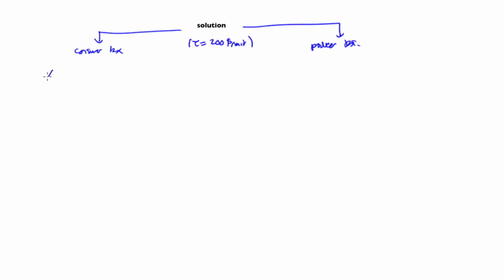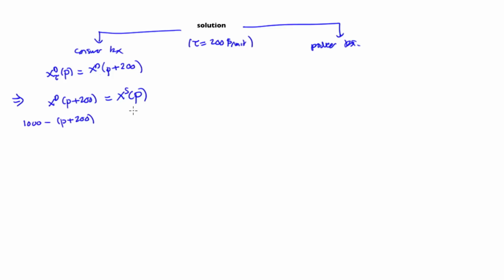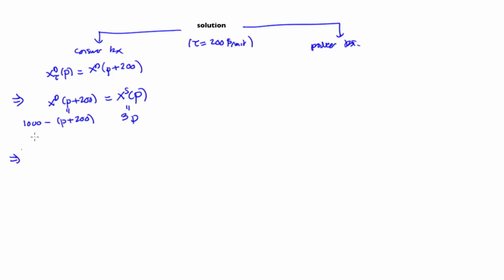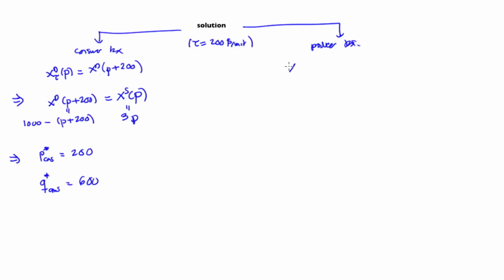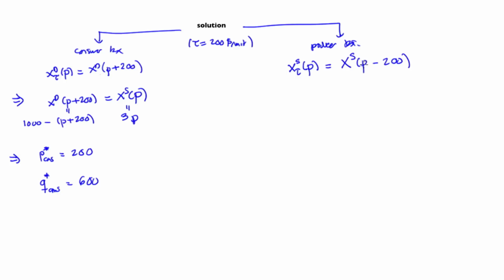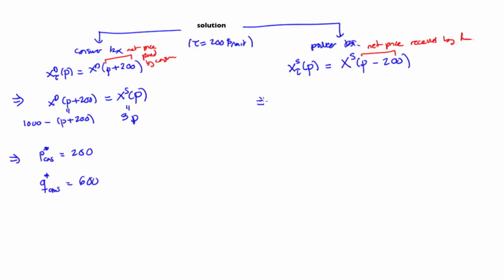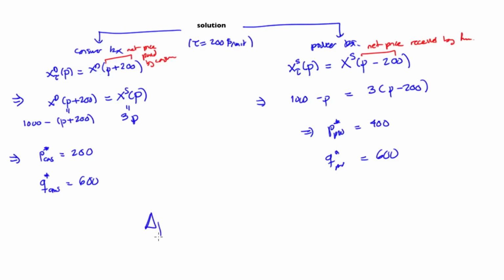Unit 5 - practice problem 3 solution